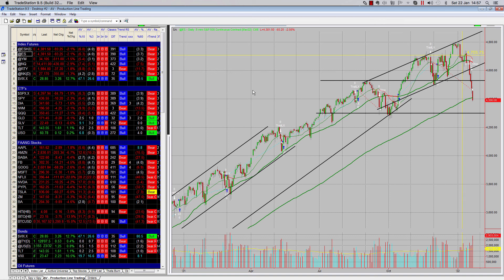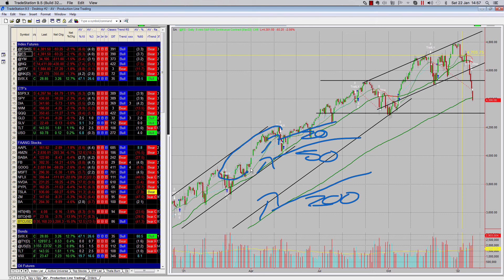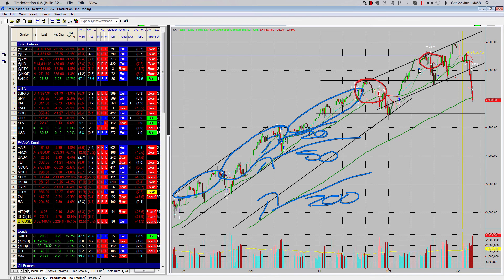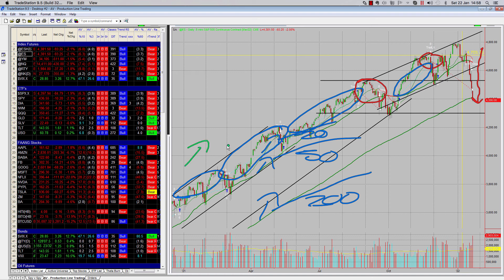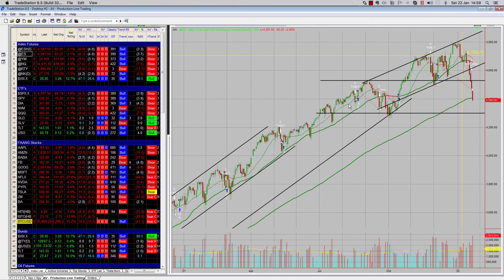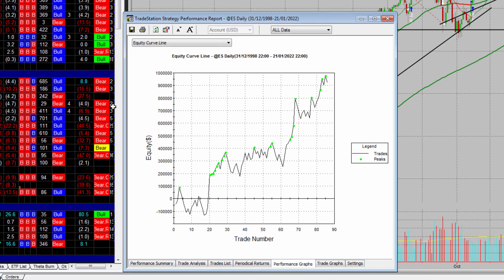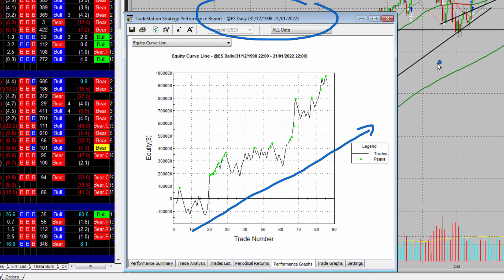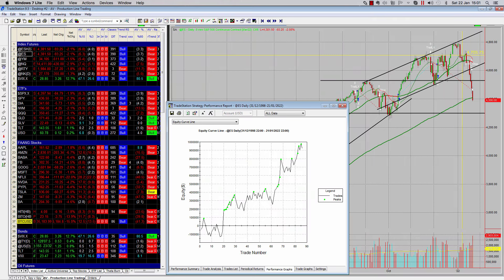Surviving and Profiting From The Dip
Looking for the Trader community? - Come hang out

Free Traders Cheatsheet & Video Training